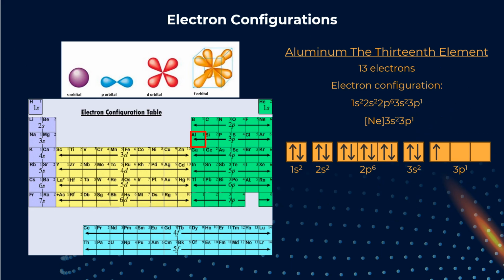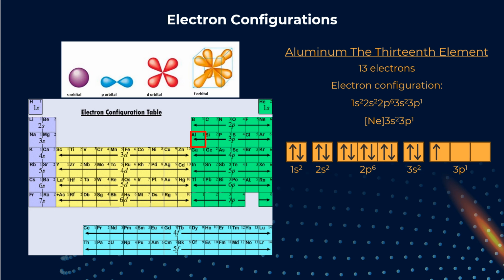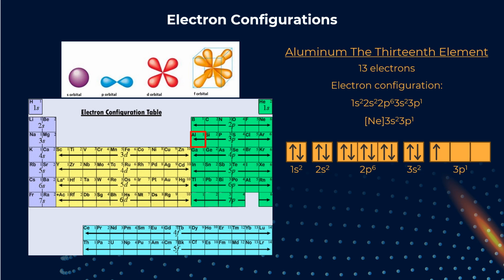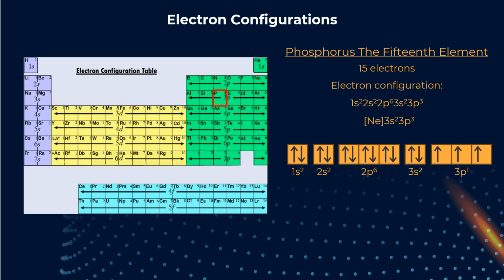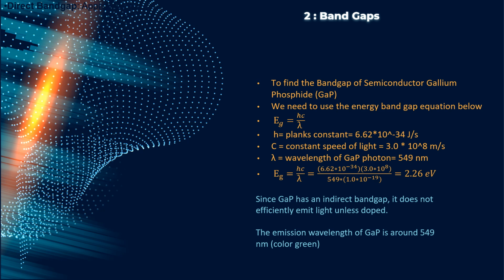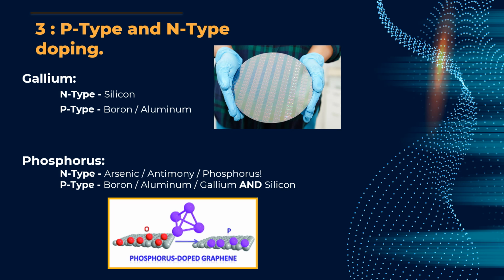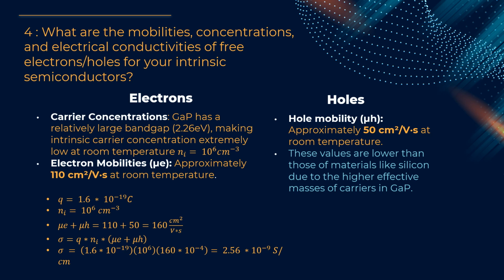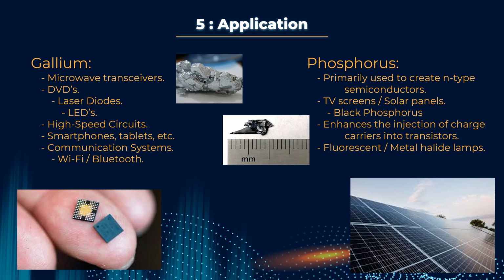"Exploring Semiconductor Properties: Bandgaps, Doping, and Applications in LEDs & Solar Cells"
In this video, we cover:

The electronic configurations of isolated atoms in metals and semiconductors.
Bandgap analysis of semiconductors.
Strategies for p-type and n-type doping with specific elements.
Understanding intrinsic semiconductor properties: mobilities, concentrations, and electrical conductivities of free electrons and holes.
Real-world applications of semiconductors in electronics, LEDs, and photovoltaics.
By-
James Purser,
Karloot Hernandez,
Grace Southwick.